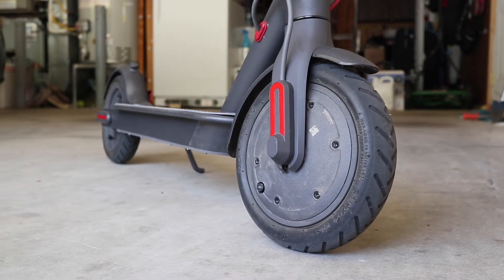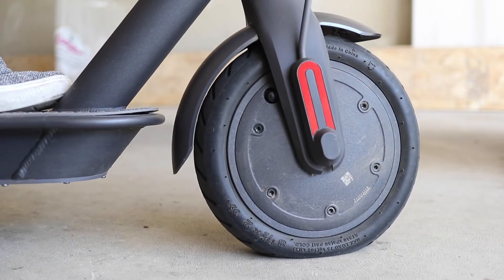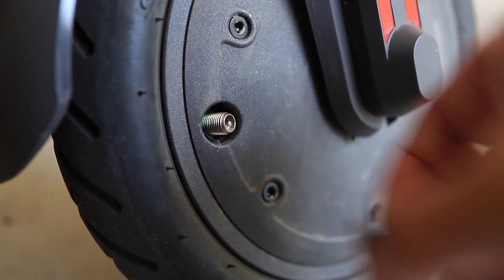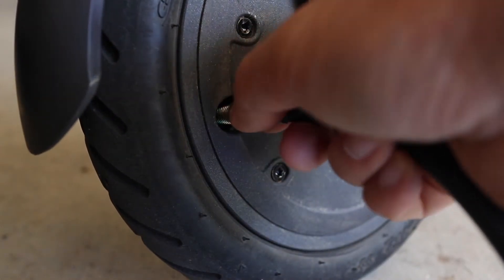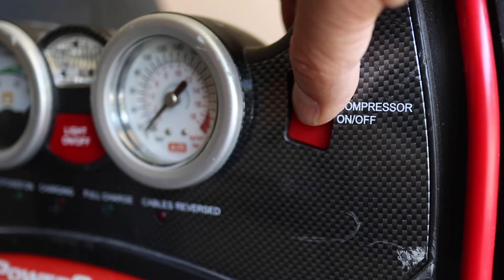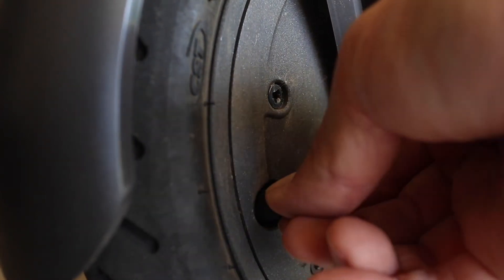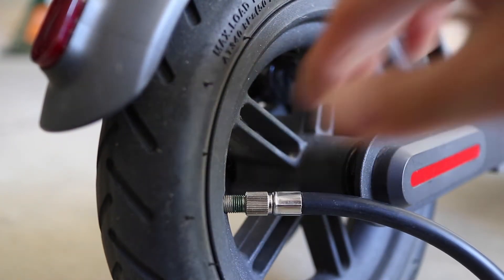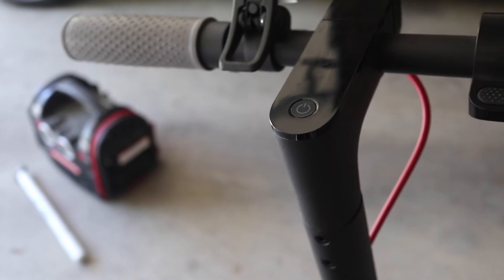Xiaomi M365 Inflate Tires - Xiaomi Electric Scooter Pump Up Front Tire Wheel with Valve Extension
Tire Valve Extension

The Xiaomi M365 is perhaps the best electric scooter for getting around. But like a bicycle, it has air filled tires that need to be checked occasionally. And if you feel like your M365 tires are low on air then keep watching this short video and I'll show you how to fill them up.

You can use an electric pump or a regular manual bike pump. Starting at the front tire, unscrew the valve cap. And because the air valve is embedded inside the wheel, you'll have to use the valve extender that came with the scooter. I suggest connecting the extender to the pump first and then screw it onto the valve. You pretty much have to have this extender to fill up the front tire.

If you've lost this part, I have one listed above in the description to make it easy for you to find a replacement. If you're using an electric air pump, please only run it in bursts. The tire tube is small so it doesn't take much to add air to the Xiaomi tires. When the tire is inflated remove the extension tube. And just so you know, a little air might leak out while you're doing this so I suggest unscrewing the tube quickly.

The back wheel is a bit different and the extension tube might not be necessary. But it really helps to make the whole process easier. Remember to only put in small amounts of air at a time so you don't damage the inner tube.  When you're done remember to put both valve caps back on and you're ready to go!

Over time tires like the ones on the Xiaomi M365 will normally lose air so repeat this process when they get low again.